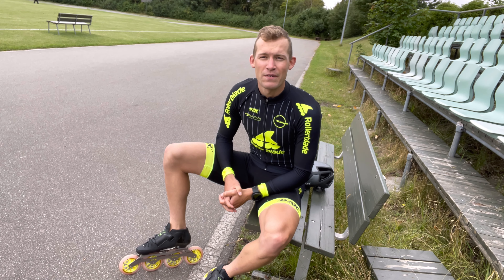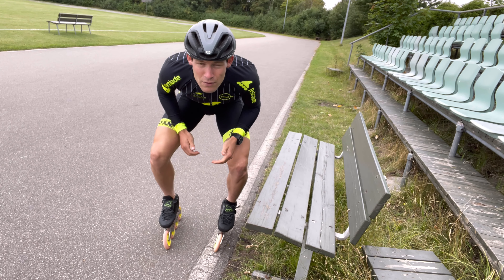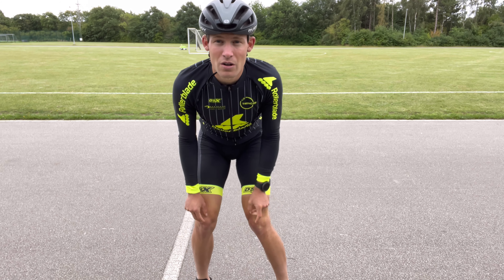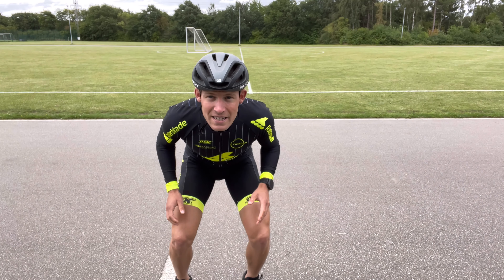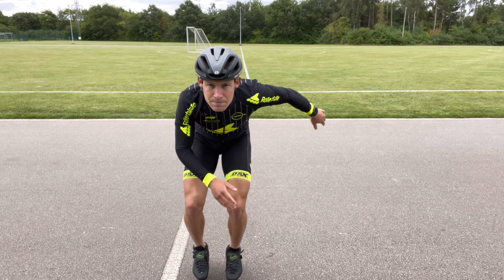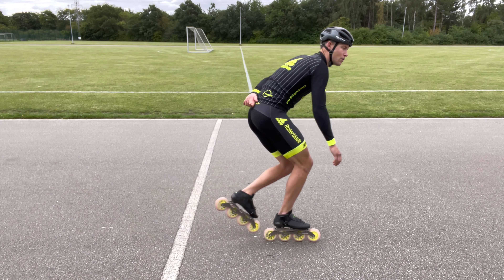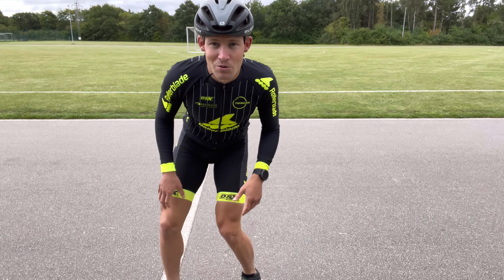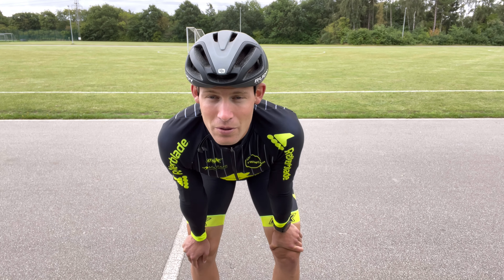The 5 Rules of good skating - Become a fast inline skater in one day!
1- Stand straight
2- Basic position
3- Arm swing
4- Crossover
5- Brake